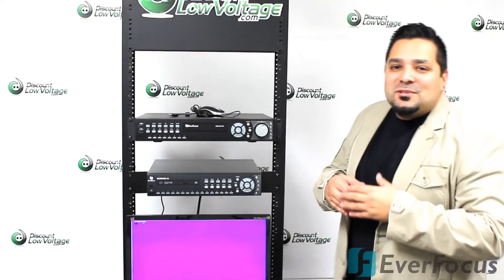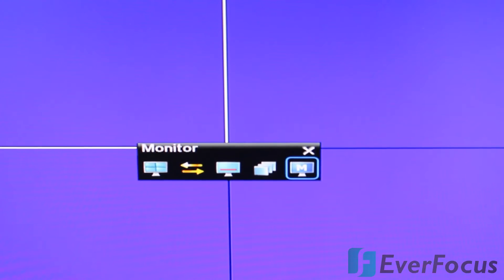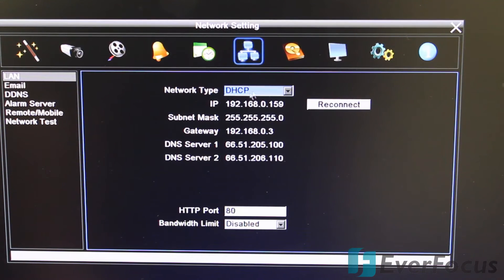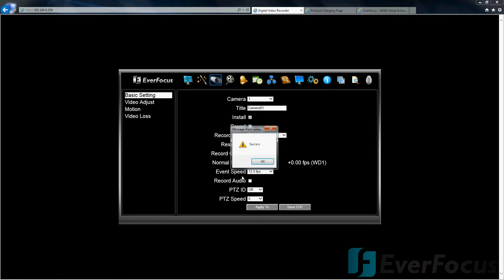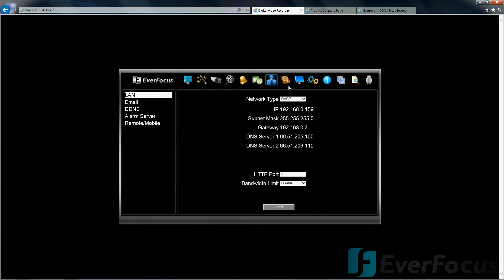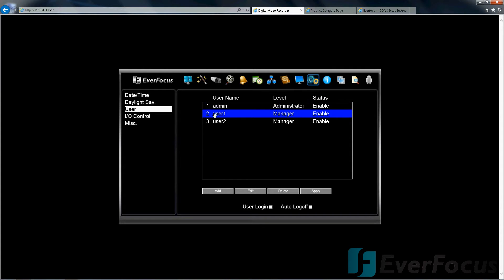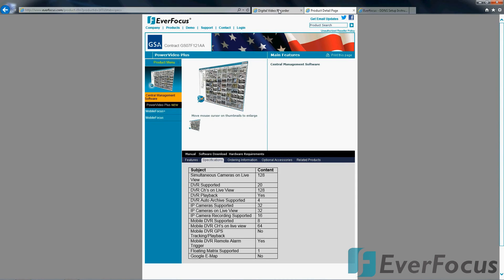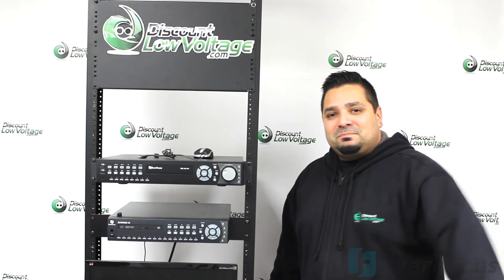Everfocus ECOR960 DVR product and software overview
We crack open this DVR and take a look at the front, back and plug it into the local area network and take a look at the GUI. We also copy footage to a USB and show you what the player looks like when you plug it into a computer.

Features are talked about but the main point of this video we to make you familiar with the new ECOR960.